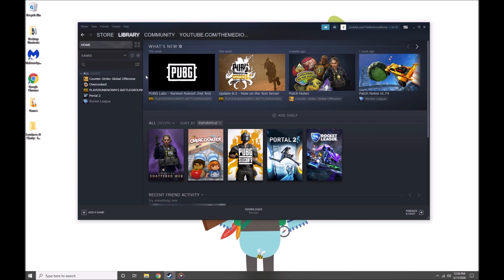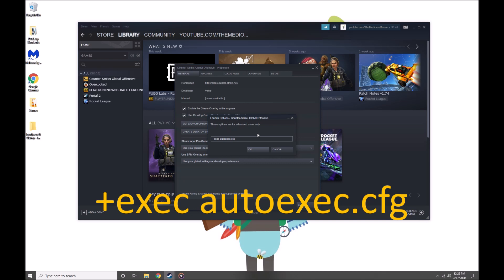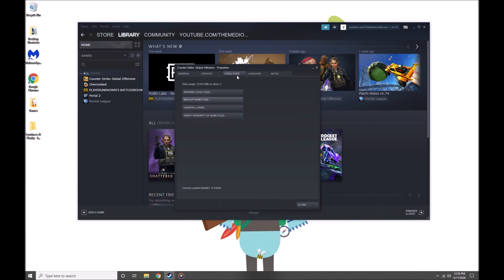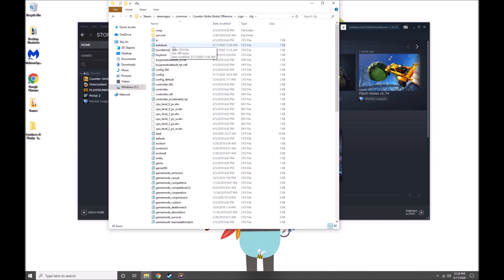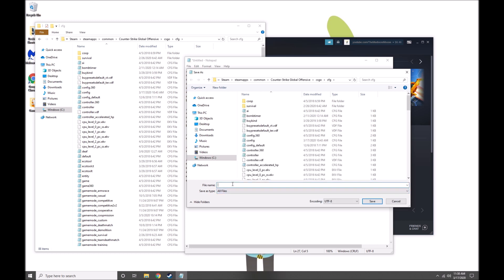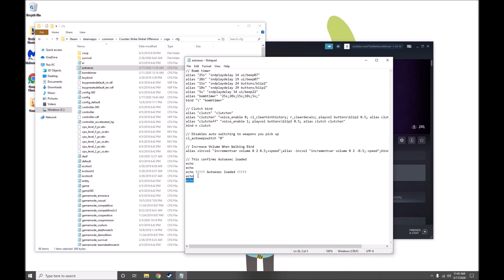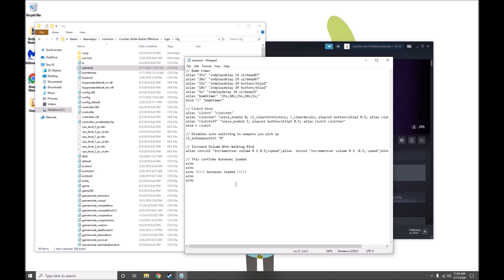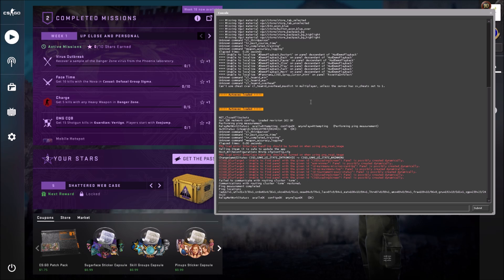Make an AutoExec in 1 Minute | CS:GO 2021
+exec autoexec.cfg
Be sure to save your autoconfig file as a ".cfg"

// Clutch bind
alias "clutch" "clutchon"
alias "clutchon" "voice_enable 0; cl_clearhinthistory; r_cleardecals; playvol buttons\blip2 0.5; alias clutch clutchoff;"
alias "clutchoff" "voice_enable 1; playvol buttons\blip1 0.5; alias clutch clutchon"
bind n clutch

// Disables auto switching to weapons you pick up
cl_autowepswitch "0"

// Increase Volume When Walking Bind
alias +incvol "incrementvar volume 0 2 0.5;+speed";alias -incvol "incrementvar volume 0 2 -0.5;-speed";bind SHIFT +incvol

// This confirms Autoexec loaded
echo
echo
echo ! Autoexec loaded !
echo
echo